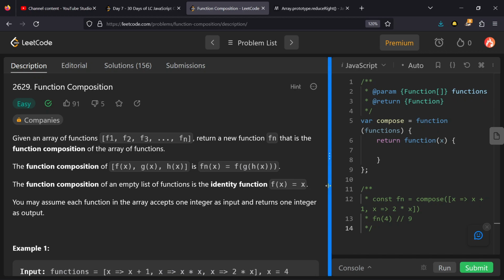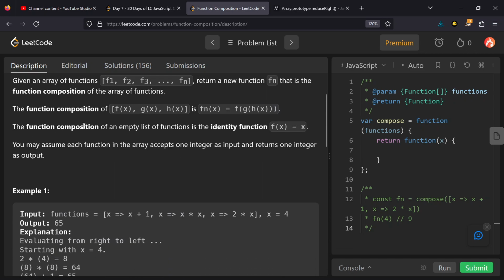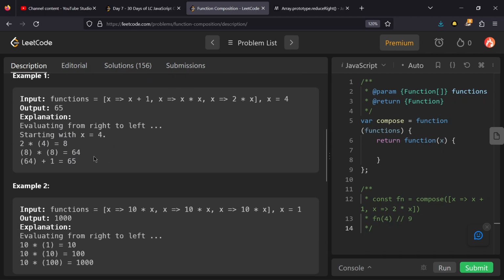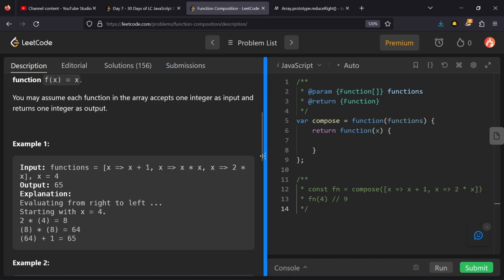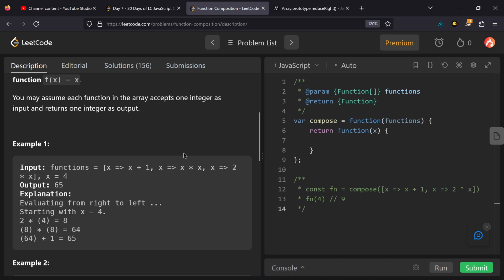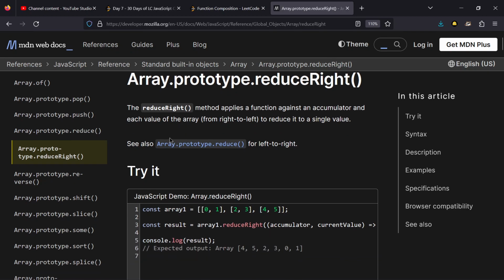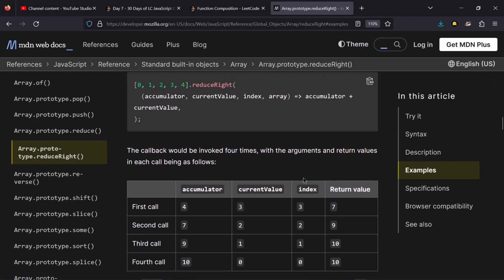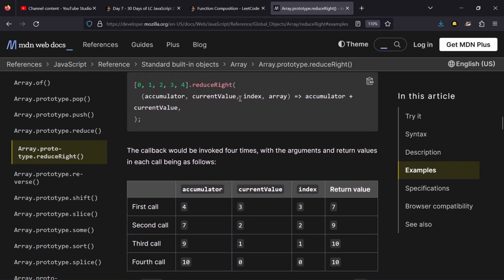2629. Function Composition - Leetcode JavaScript Solution with Explanation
In this tutorial, you will find a JavaScript solution that tackles the specific problem "2629. Function Composition" presented by Leetcode. The step-by-step explanation guides you through the thought process, illustrating how the solution is derived. By following along, you'll gain a deeper understanding of the problem-solving techniques and algorithms employed.

This resource is designed to be accessible to programmers of varying skill levels. Whether you're a beginner seeking to enhance your problem-solving abilities or an experienced developer looking to brush up on your JavaScript skills, this tutorial offers valuable insights and practical knowledge.